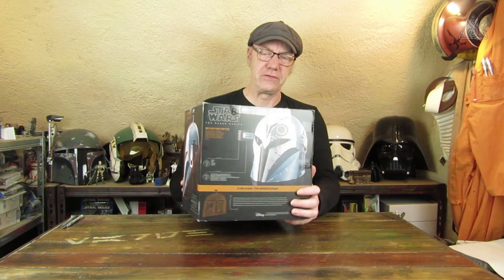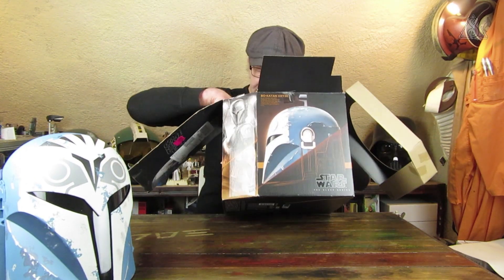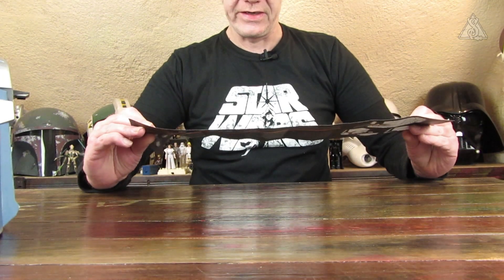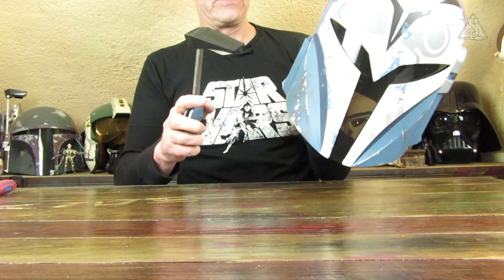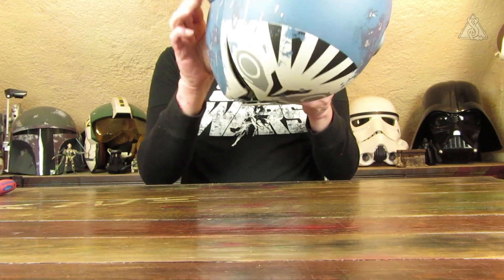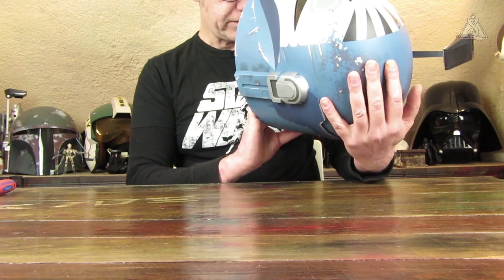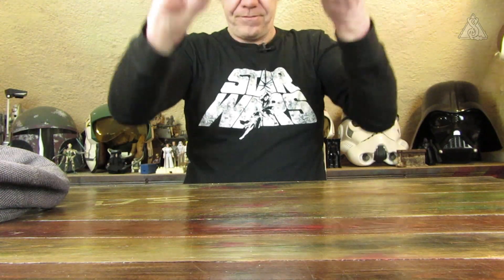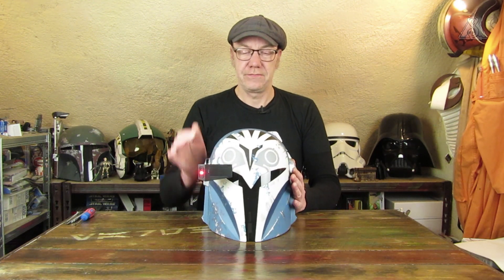🌌 HASBRO Star Wars TBS - Bo-Katan Kryze Elektronischer Helm - Black Series - Review unboxing deutsch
Als Second-Chance Artikel, d. h. als Warenrückläufer, fand nun auch der Helm von Bo-Katan Kryze™ aus der Disney+ Streaming Serie 'The Mandalorian™ aus der Black Series von HASBRO seinen Weg auf den Rezensionstisch. Abgesehen von ein paar Lackierungsfehlern, welche wohl für den Rücklauf verantwortlich sind, macht der Helm einen insgesamt guten Eindruck. Die gewollten Schadstellen wie Kratzer und Verschmutzungen sind zwar nicht ganz so ausgefeilt wie bei dem Ep. VI Helm von Boba Fett™, können für ein Großserienprodukt eines Spielwarenherstellers aber dennoch überzeugen. Das Helminnere ist abermals sehr gut und detailliert ausgeführt und der auf Knopfdruck schwenkbare HUD verfügt, wie bereits bei anderen mandalorischen Helmen, über eine Wechsel-LED Blinkanzeige sowie ein beleuchtetes Display.

👉  Bisher sind in der Black Series von Hasbro folgende Star Wars™ Helmnachbildungen erschienen:
2016: Shadow Trooper™ - Battlefront
2020: Boba Fett™ - Prototype Armor
2021: Mandalorian Death Watch™ - The Mandalorian™ Streaming Show
2023: Trapper Wolf™ (Dave Filoni Cameo) - The Mandalorian™ Streaming Show
2023: 332nd Ahsoka’s Clone Trooper™ - TCW

☝️ erscheinen werden:
2024: Captain Rex™ - Ahsoka™ Streaming Show
2024: Carson Teva™ - The Mandalorian™ Streaming Show
2024: Sabine Wren™ - Ahsoka™ Streaming Show

ℹ️ Produktdetails:
Hersteller: HASBRO
Toyline: TBS / The Black Series
Thema: STAR WARS™
Streaming Show: The Mandalorian™
Produkt Name: Bo-Katan Kryze™ Electronic Helmet / Scout Trooper™ Elektronischer Helm
Produktsparte: Roleplay Toys / Rollenspiel Zubehör
Maßstab: annähernd 1:1
Packungsinhalt: 1x Helm, 1x HUD, 1x Abdeckung für Batteriefach, 1x Batteriefachdeckel, 1x Batteriefachschraube, 1x Anleitung, 1x Plastikbeutel, Pappinlets, 1x Warnhinweiszettel
Erscheinungsjahr: 2022
UVP: € 153,99
Produkt Nummer:
UPC:
EAN:

🎵 im Beitrag verwendete Medien:
Jingle Punks - Galactic Demages